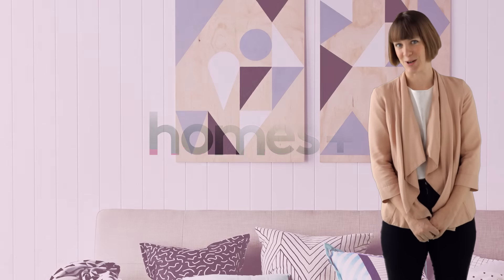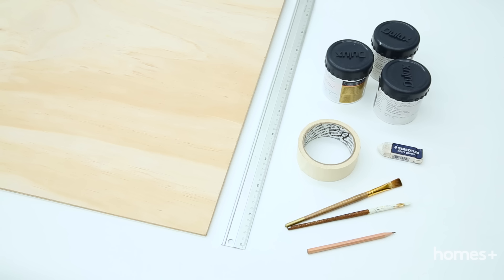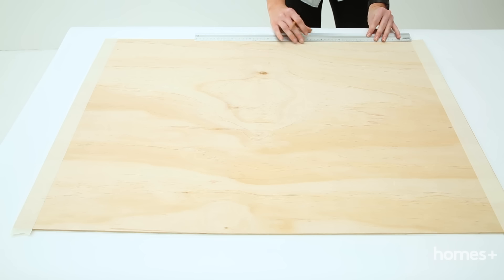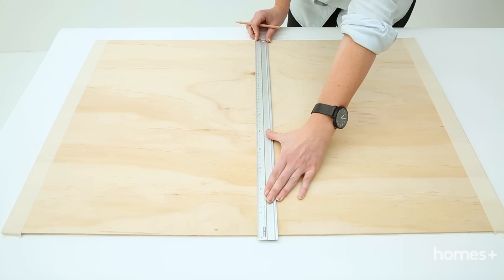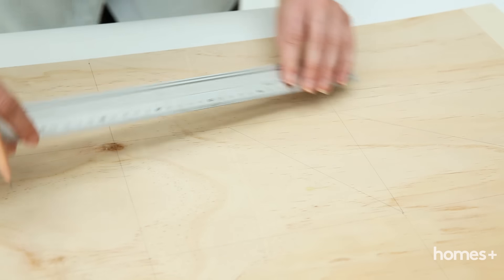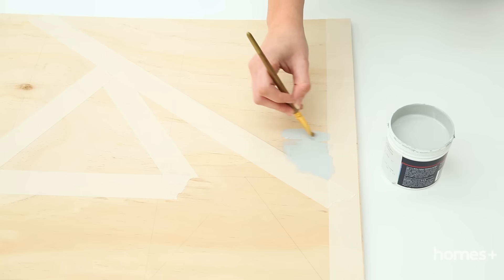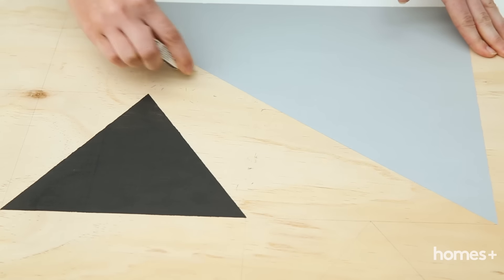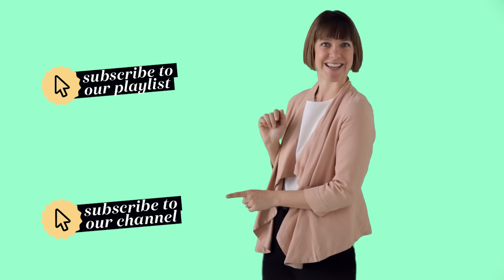PRACTICAL IDEA: Geometric wall art - homes+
In subtle or striking colours, this homemade plywood work of art will make a decorating statement on a bare wall. And it wont take you long to create!